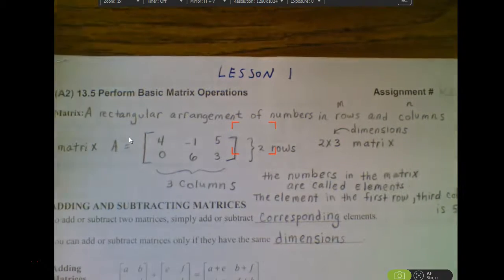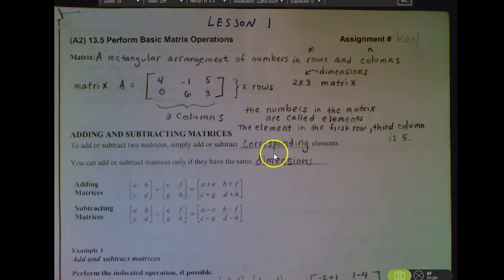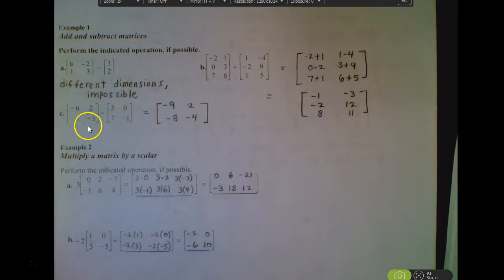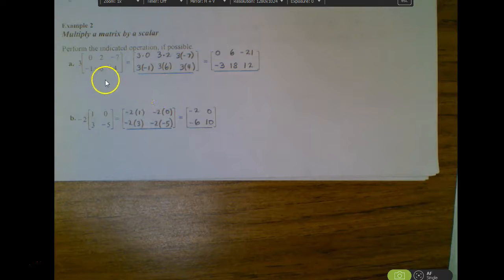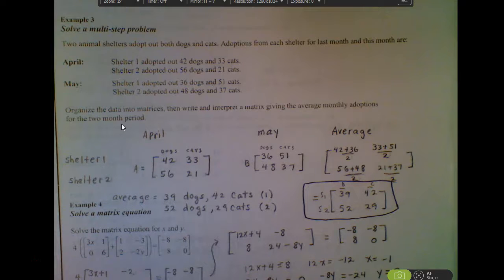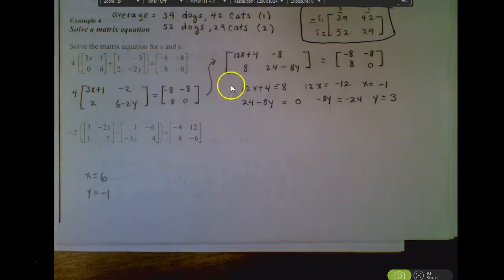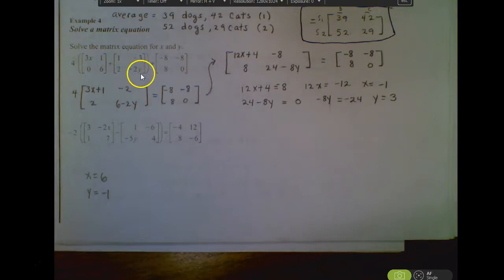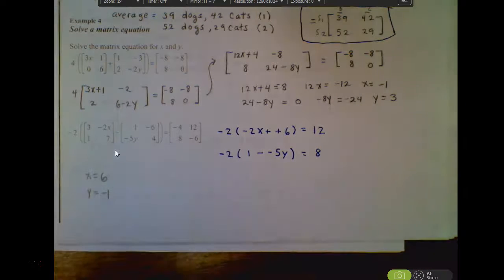matrix Lesson 1